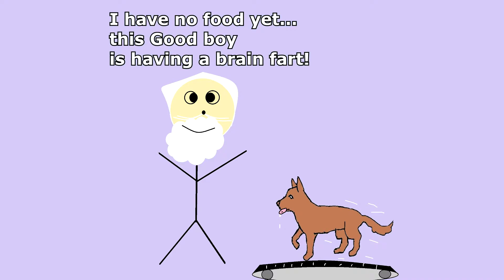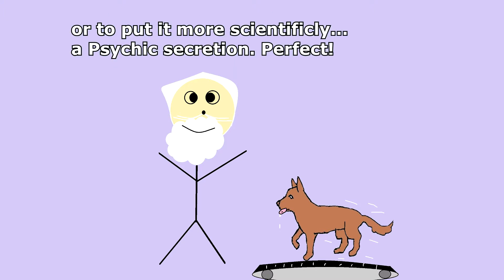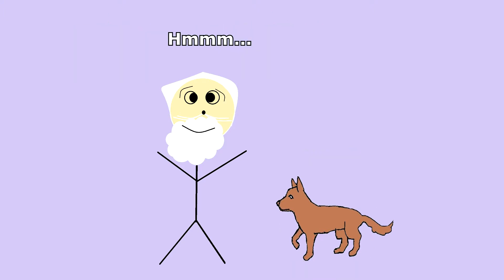Ivan Pavlov's Life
Ivan Pavlov. The famous early behaviorist Best known for his studies on Classical Conditioning on dogs. As well as making dogs go crazy by giving them a 'just noticable difference' dilemma.

Pavlov was inspiration for founder of behaviorism; John Watson.